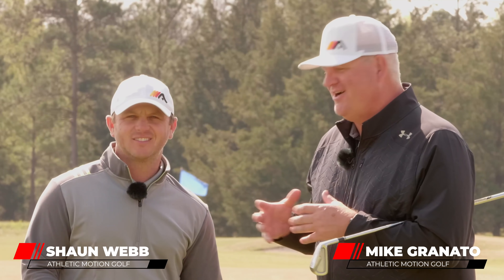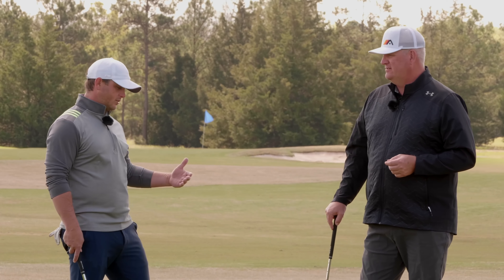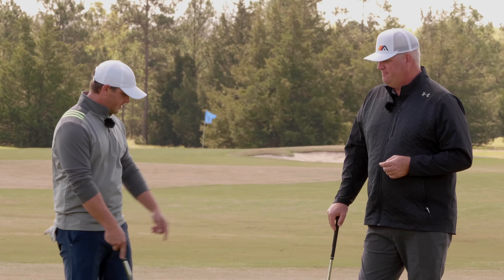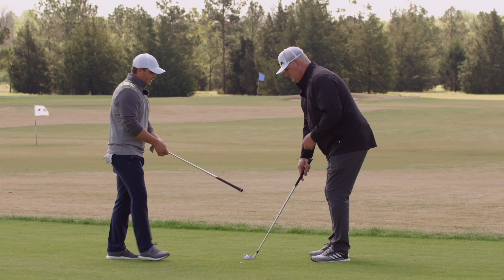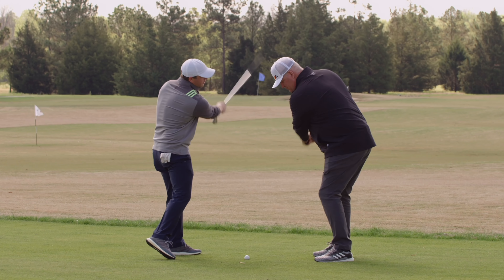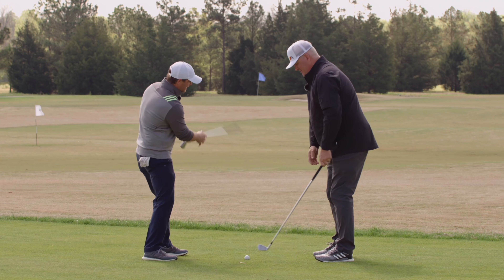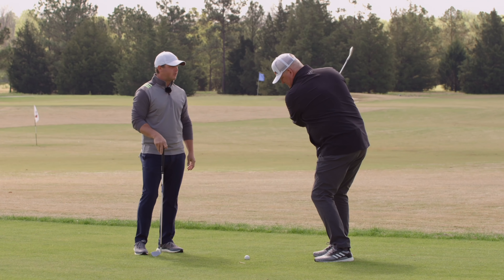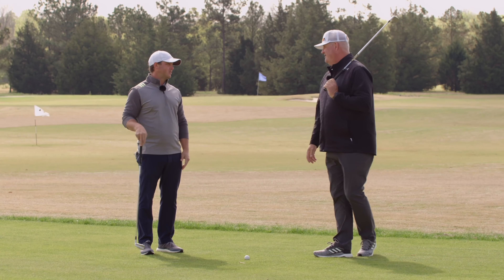Get Your Golf Swing Back On Track TODAY 🏌️‍♂️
Want more consistency in your golf swing? Click the link below for our FREE training!

Want to know how you can get your golf swing back on track TODAY?

Mike Granato & Shaun Webb are back to teach you 12 KEY TECHNIQUES that can help improve your golf swing TODAY 😱